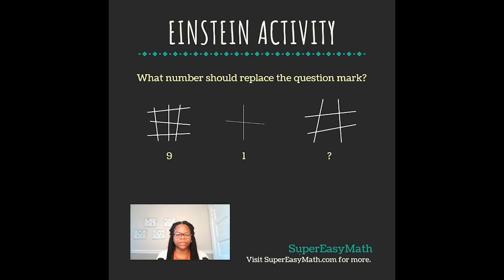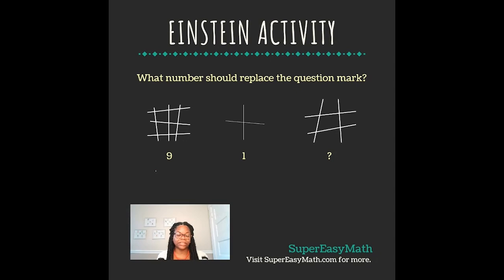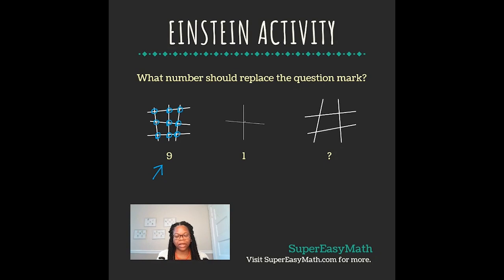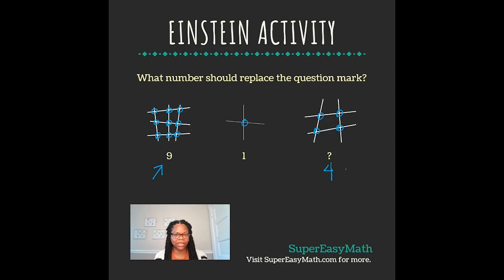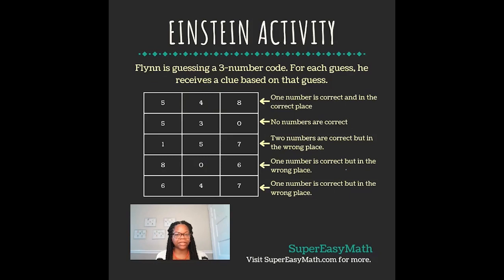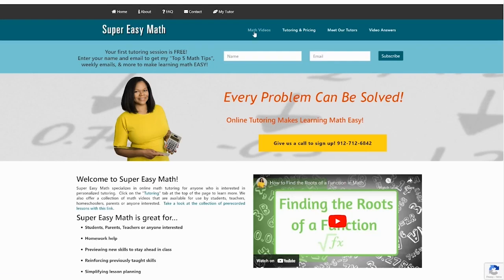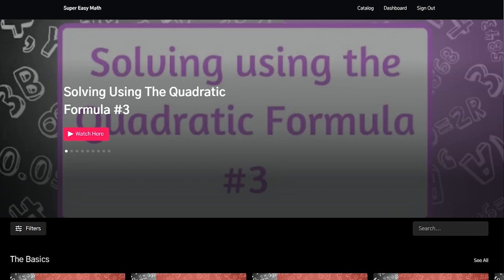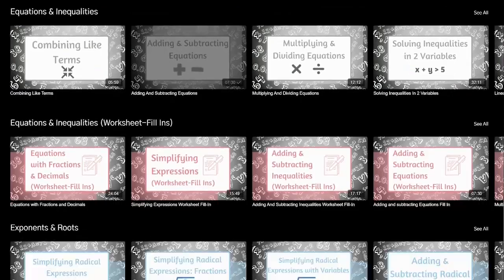What number should replace the question mark?